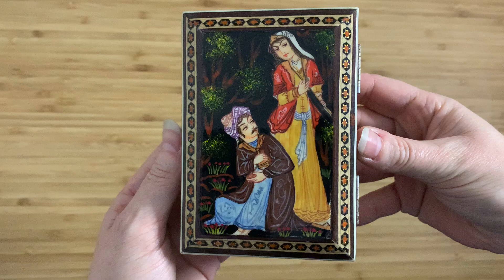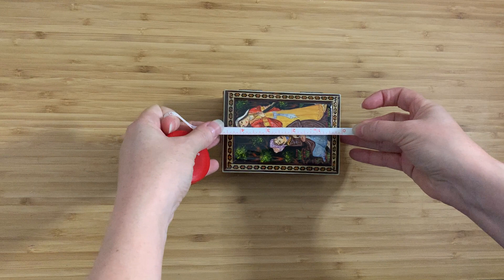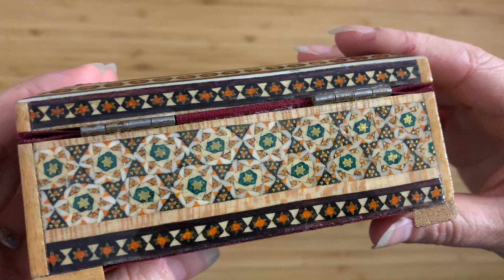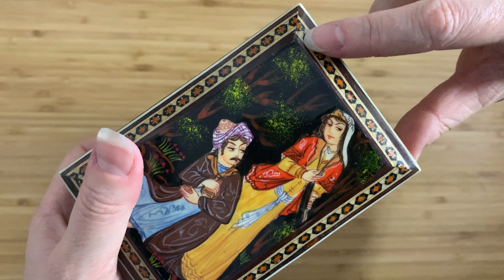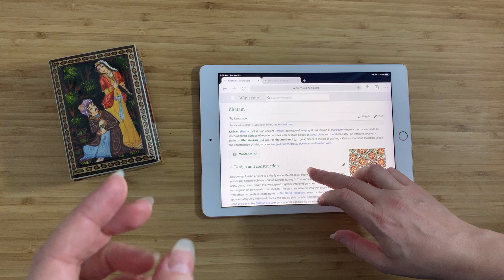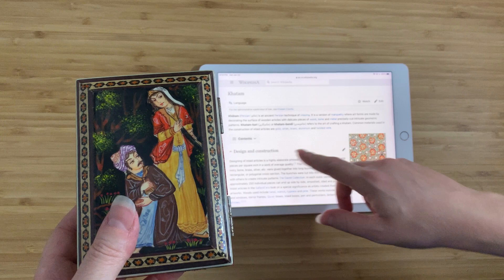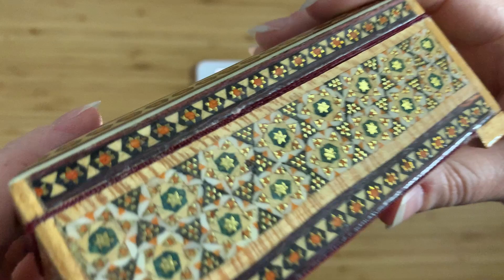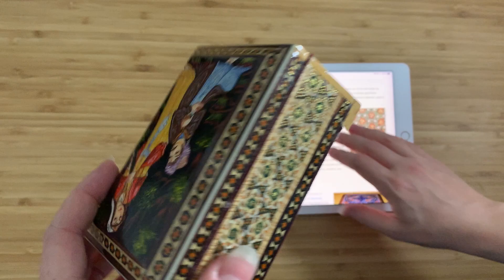Persian Micro Mosaic Khatam Jewelry Box (1970s?)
This box is quite hard to date, unfortunately, and so could be from before the Islamic Revolution in Iran. I think it's a souvenir piece, but as to how it got from Iran to Vancouver, I have no idea!